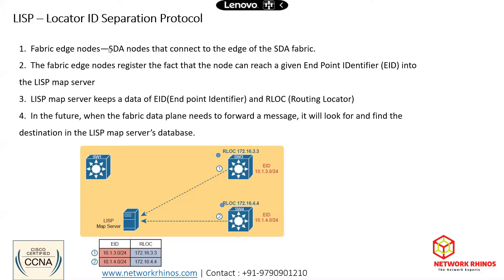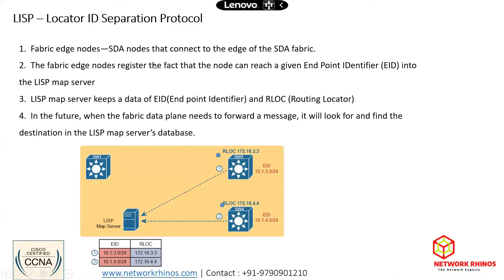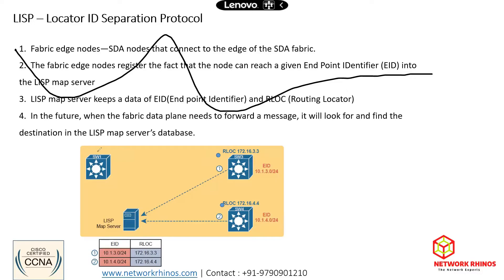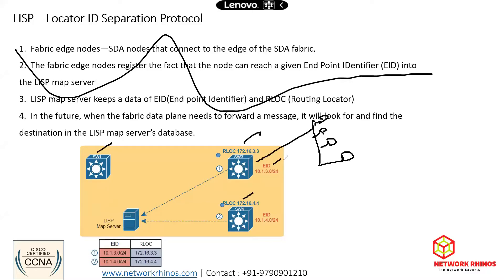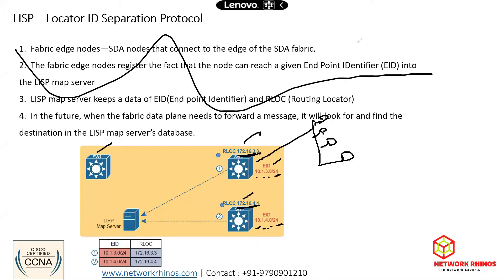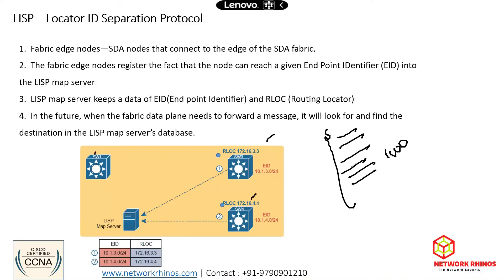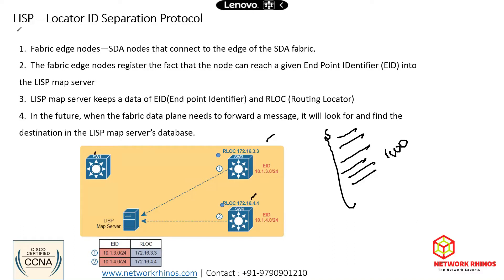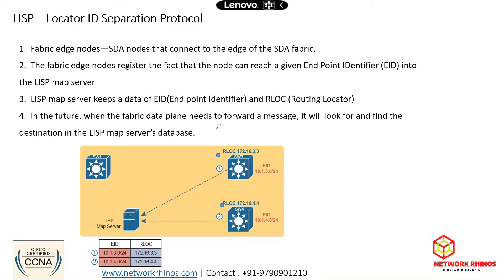LISP Locator ID Separation Protocol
LISP (Location Identifier Separation Protocol) is a routing and addressing architecture developed by Cisco Systems.

LISP creates two addresses for each network node: one for its identity and another for its location in the network. This approach contrasts with the traditional practice of using a single numbered address -- an IP address -- to represent both identity and location. LISP was designed to help scale Internet routing tables, which have expanded aggressively over the years and will continue to grow more complex as IPv6 adoption continues.

LISP addresses are respectively known as Endpoint Identifiers (EIDs) and the Routing Locators (RLOCs). Each node on the network has one Endpoint Identifier but may have multiple and variable Routing Locators. The protocol provides a mapping service between them.